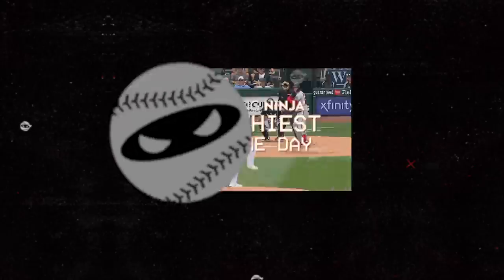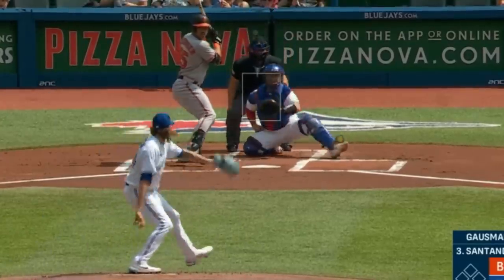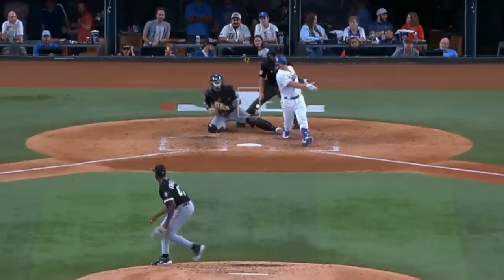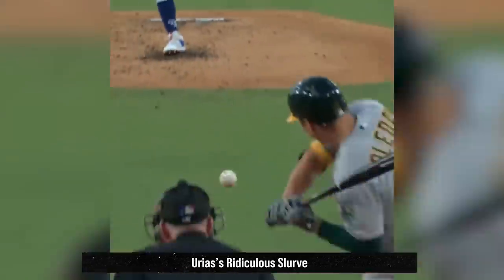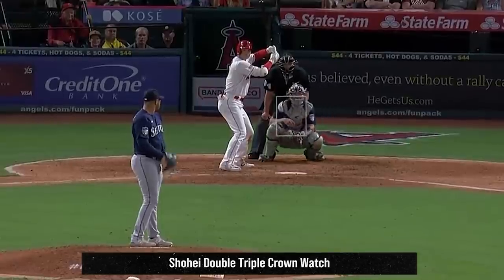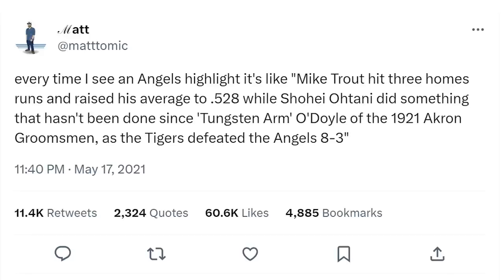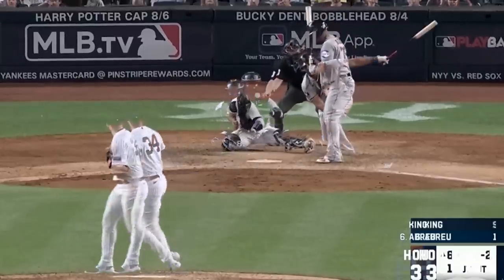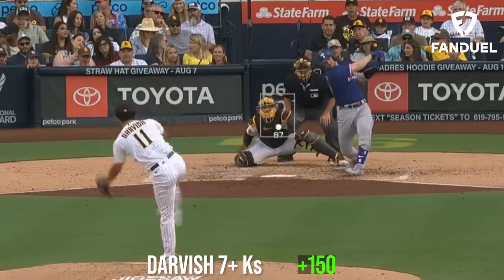Shohei Ohtani DOUBLE TRIPLE Crown Watch!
Shohei Ohtani
Sonny Gray
Mark Leiter Jr.
Adbert Alzolay
Andres Munoz
Max Scherzer
Brady Singer
Jack Flaherty

And more